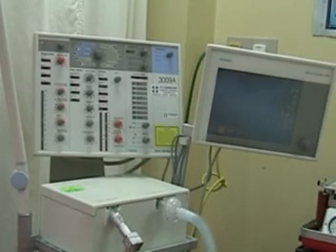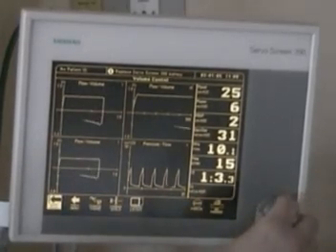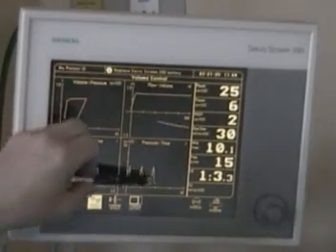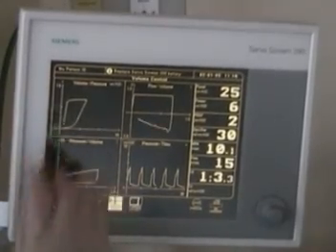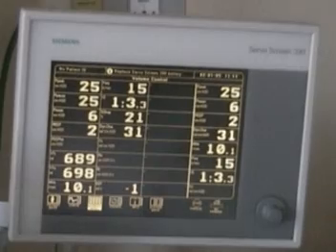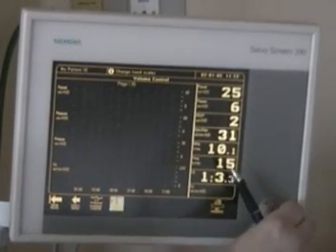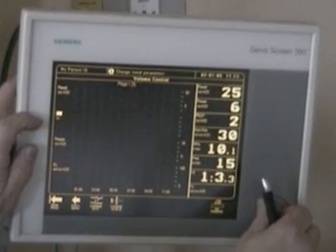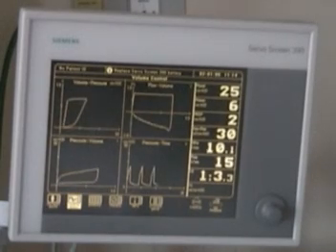RESPIRATORY CARE:Display Screen of Servo 300.mpg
This video describes the various display of the Servo 300 graphics display screen. This video is intended to be an educational aid for respiratory therapists, students and other healthcare providers.